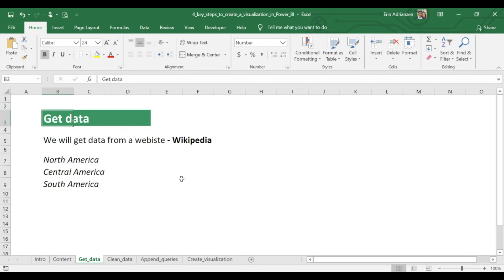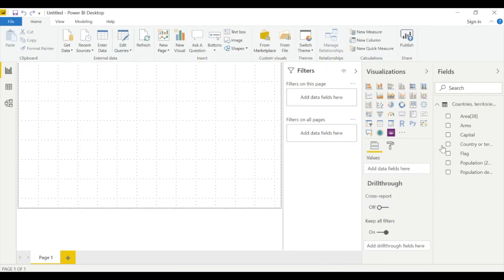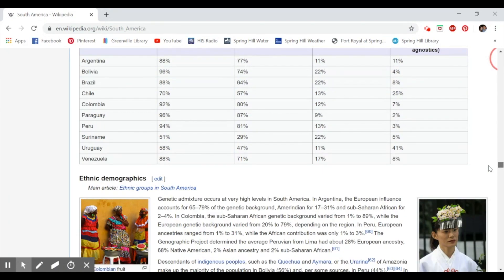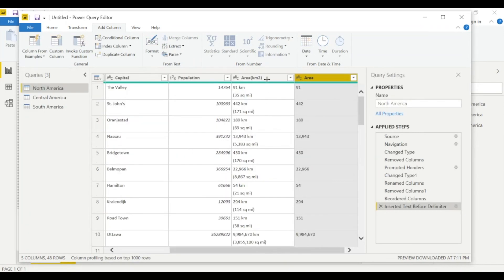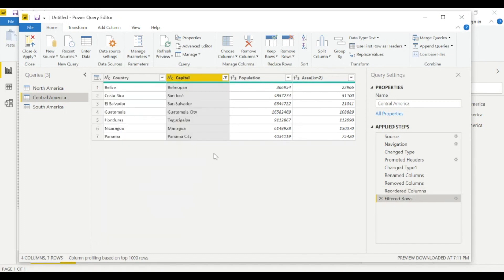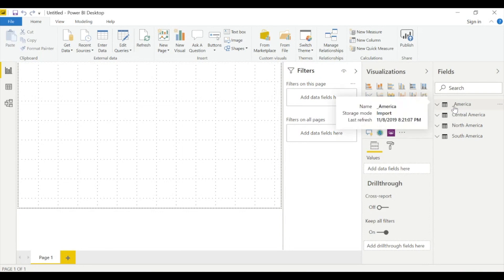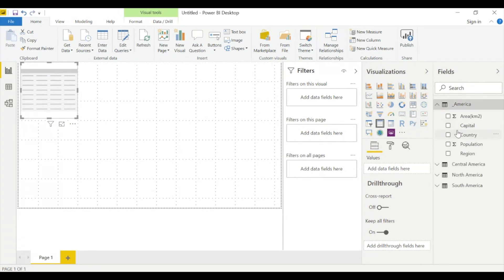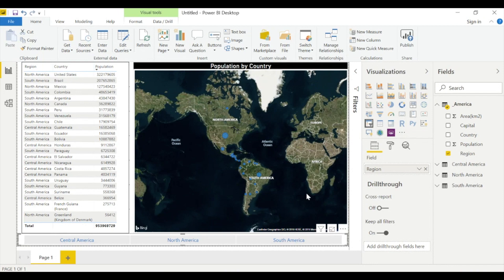4 Key Steps to Create a Visualization in Power BI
In this tutorial, we will be learning the 4 key steps to create an amazing visualization in Power BI. First, we will get data from a website, then we will clean this data, next, we will append three tables, and finally, we will create an awesome visualization.

You can navigate through the content below:
- Content: 0:31
- Get data: 1:18
- Clean data: 4:30
- Append queries: 12:21
- Create visualization: 15:34

Bonus:
- Export visualization to pdf: 19:03